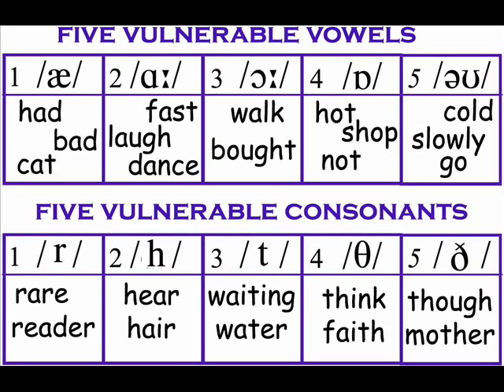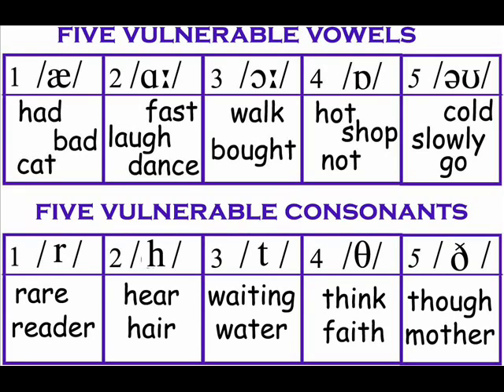Pronunciation as Listening TESOL part 3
Lecture delivered by Mark Hancock at TESOL Spain, Bilbao, March 2012